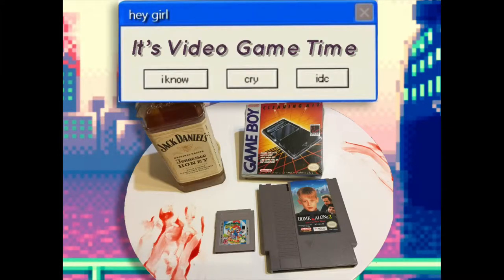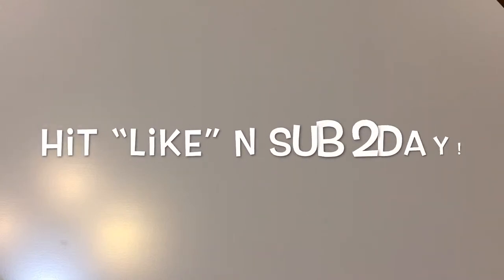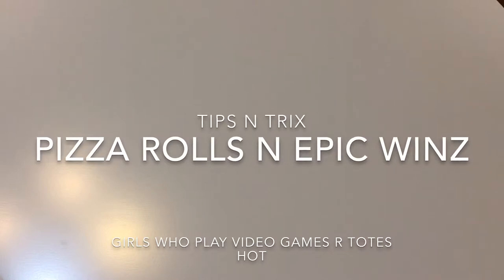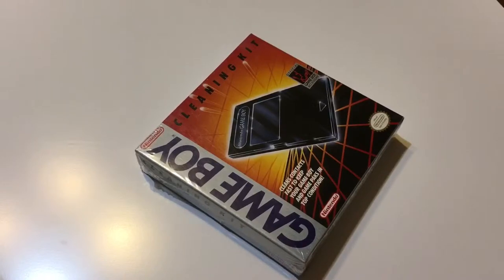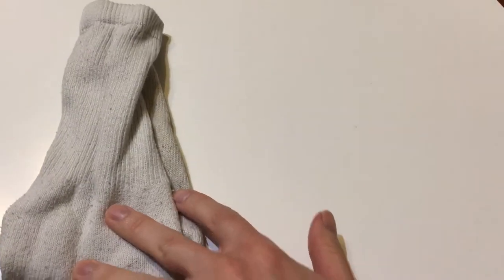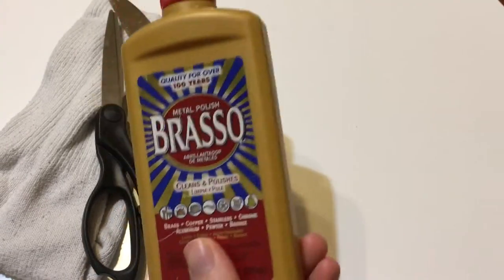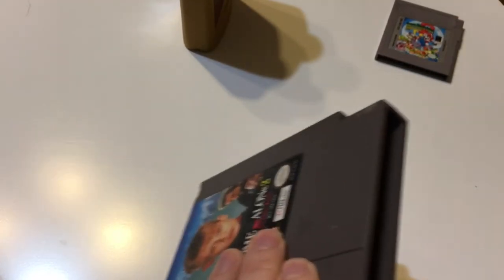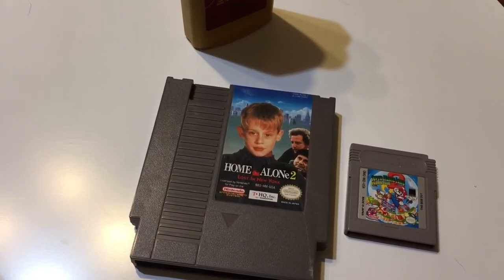Video Game Time: How To Clean Old Nintendo Games (Any Retro Cartridge Games)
What is up Youtube? In this video I will show you how to clean all your retro games the best way I know how. Don’t 4get to lyke n sub!